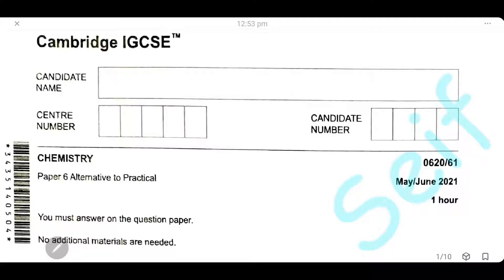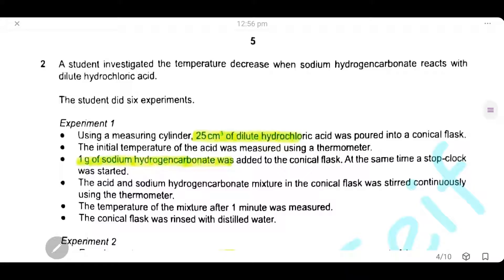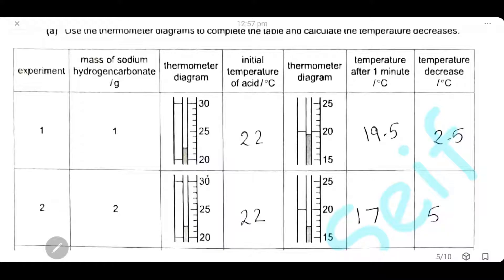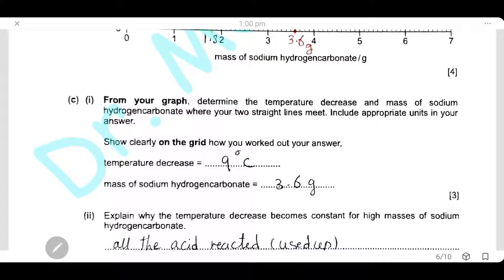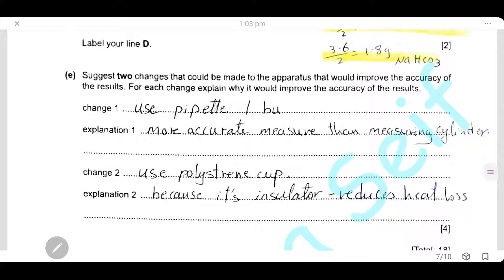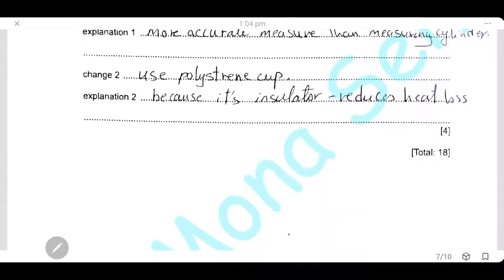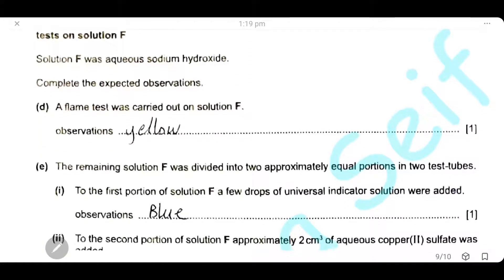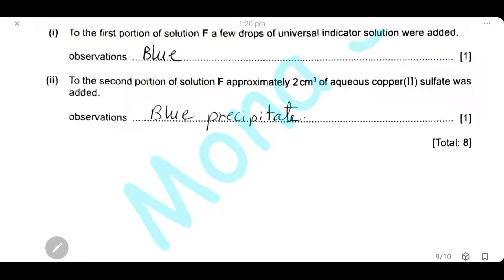Chemistry IGCSE Past Paper 0620/61/m/j/21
Hello everyone  ^_^

In this video we will solve and explain Cambridge IGCSE chemistry paper 61
May/June 2021.

Hope that this video can be useful for everyone and helpful before your examination !!

Intro: (00:00)
Question1: (00:09)
1 Many indicators are coloured substances obtained from plants.
 A student extracted the coloured substances from some berries using the method shown.
(a) Name the items of apparatus labelled A, B and C.

Question2: (02:29)
2 A student investigated the temperature decrease when sodium hydrogencarbonate reacts with
dilute hydrochloric acid.
 The student did six experiments.
Experiment 1
● Using a measuring cylinder, 25cm3
 of dilute hydrochloric acid was poured into a conical flask.
● The initial temperature of the acid was measured using a thermometer.
● 1g of sodium hydrogencarbonate was added to the conical flask. At the same time a stop‑clock
was started.
● The acid and sodium hydrogencarbonate mixture in the conical flask was stirred continuously
using the thermometer.
● The temperature of the mixture after 1 minute was measured.
● The conical flask was rinsed with distilled water.

Question3: (09:26)
3 Solid E and solution F were analysed.
 Tests were done on each substance.
 tests on solid E.
(a) State the conclusion that can be made from the observations in test 1.

Question4: (13:35)
4 Dilute hydrochloric acid reacts with calcium carbonate to make carbon dioxide gas. The apparatus
shown in the diagram can be used to follow the progress of the reaction. The carbon dioxide gas
leaves the flask causing the mass shown on the balance to decrease.
Plan an investigation, using the apparatus shown in the diagram, to find out how the temperature
of the dilute hydrochloric acid affects the rate of the reaction. Your plan should include how your
results will show how the temperature of the dilute hydrochloric acid affects the rate of the reaction.
You are provided with dilute hydrochloric acid, calcium carbonate and common laboratory apparatus.